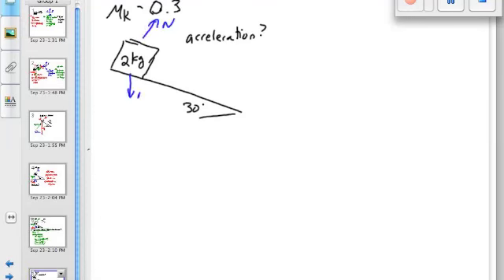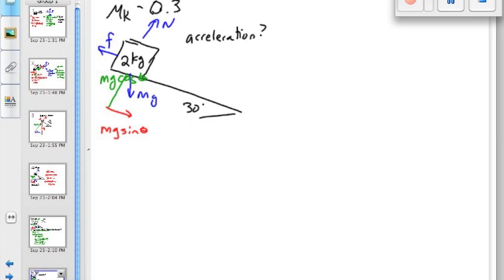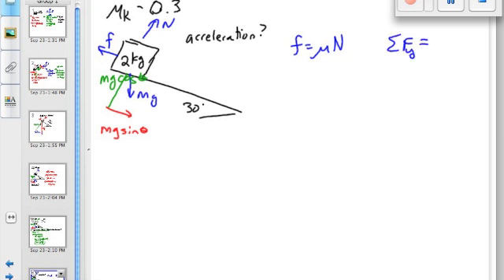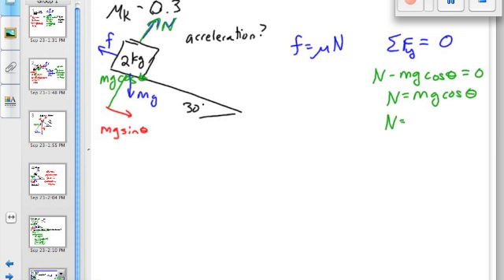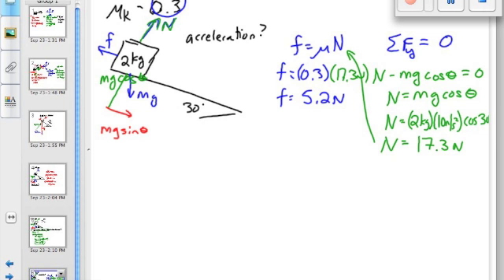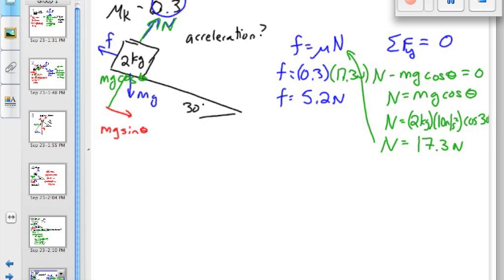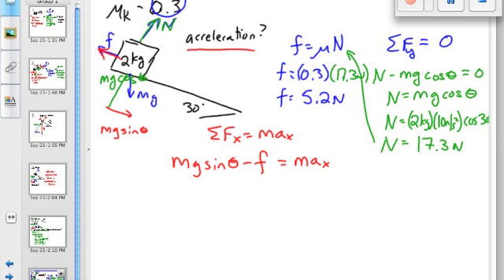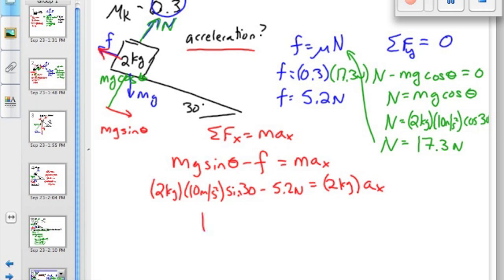Physics - Incline with Friction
Solving acceleration on an incline with friction.